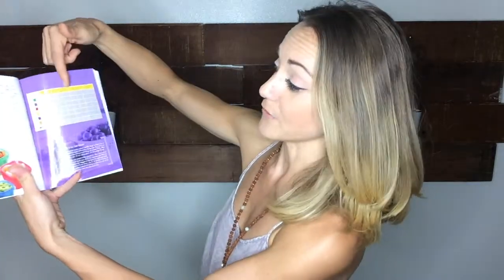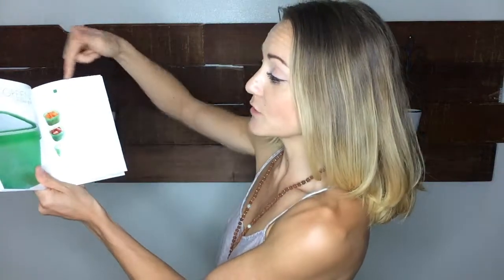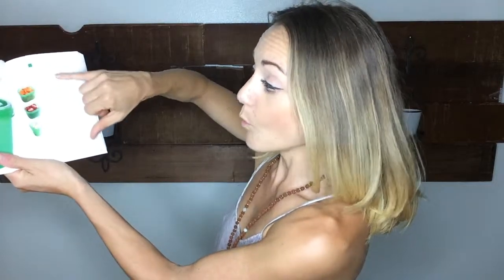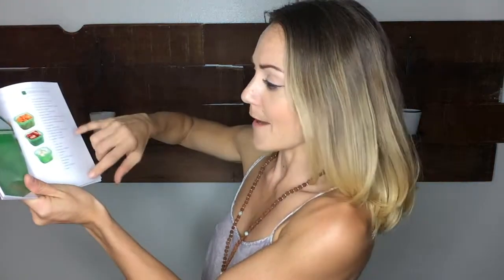21 Day Fix Kit Breakdown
Here is the breakdown of the 21 Day Fix Kit. Once you get yours bust into the package and learn what comes with your system. After week one (if you stick with it and are consistent) You will get into the flow of how the container system works.